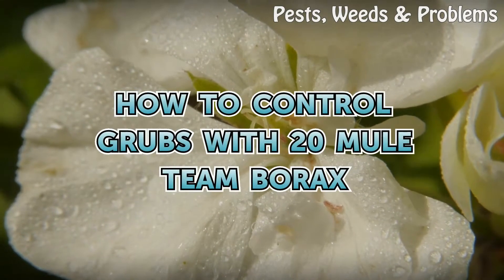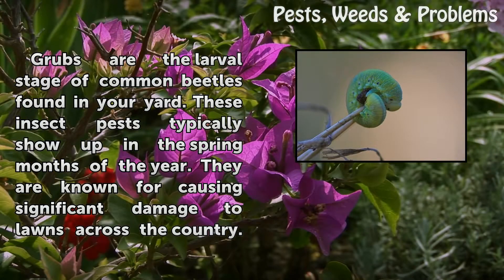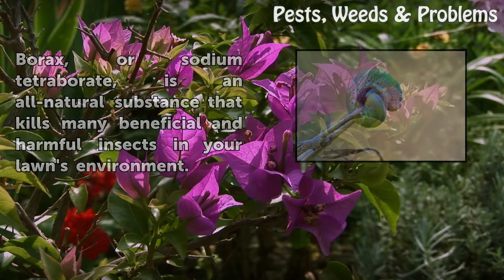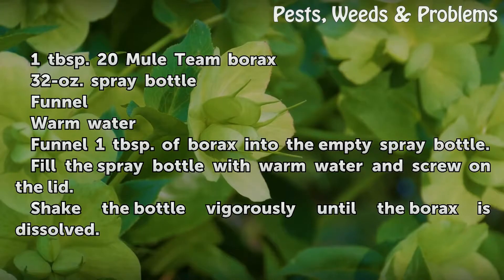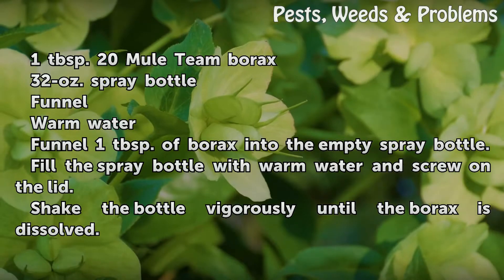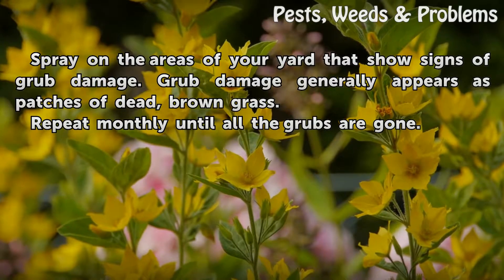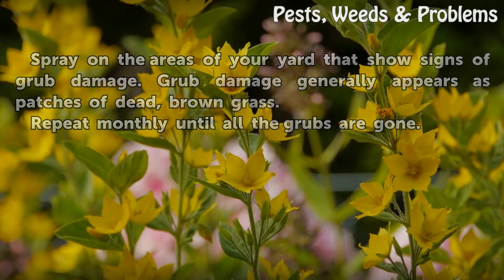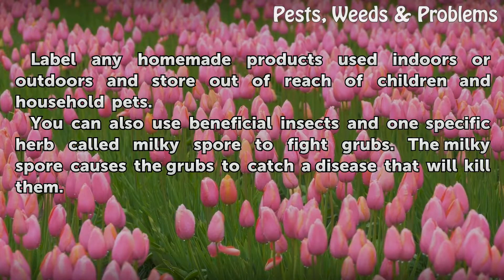How to Control Grubs With 20 Mule Team Borax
How to Control Grubs With 20 Mule Team Borax. Grubs are the larval stage of common beetles found in your yard. These insect pests typically show up in the spring months of the year. They are known for causing significant damage to lawns across the country. Borax, or sodium tetraborate, is an all-natural substance that kills many beneficial and...

Table of contents How to Control Grubs With 20 Mule Team Borax
Things You'll Need 00:41
Tips & Warnings 01:21